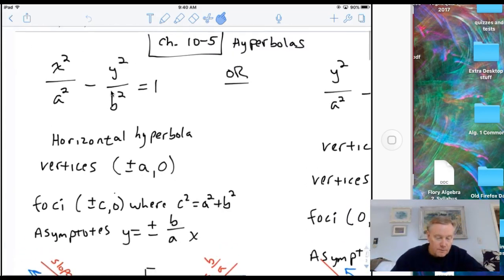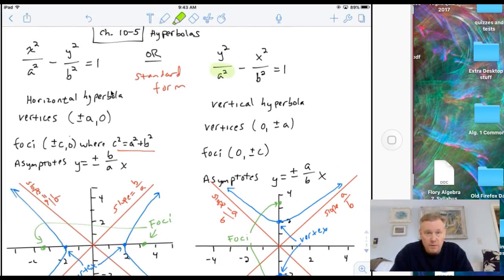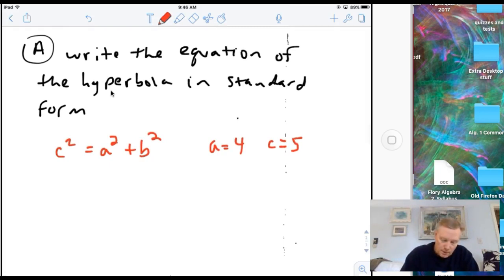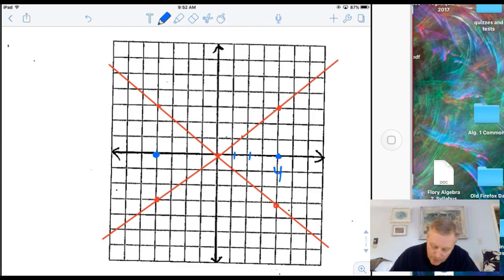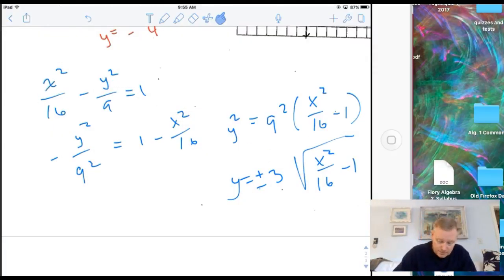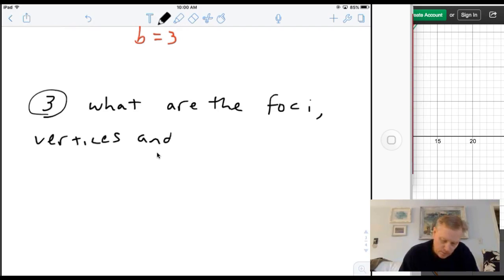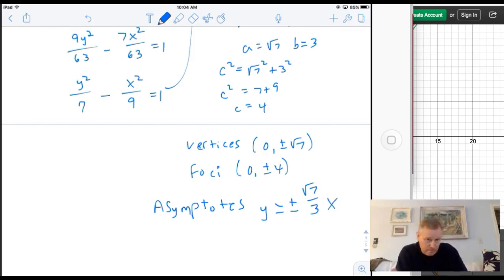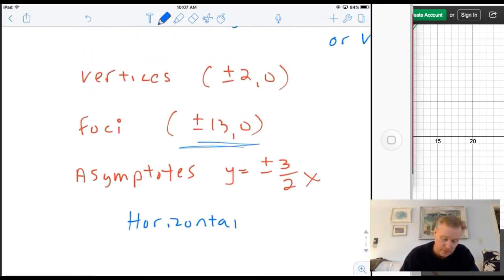Algebra 2 CH. 10-5 Hyperbolas